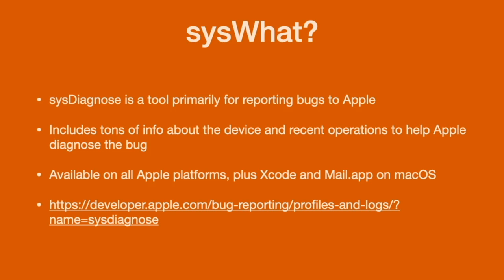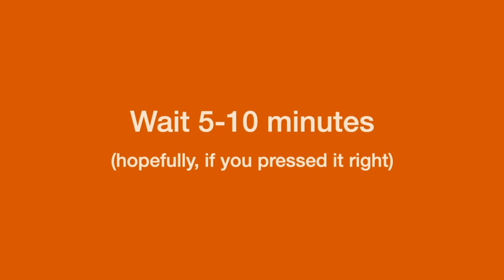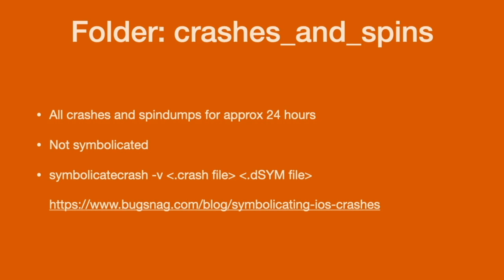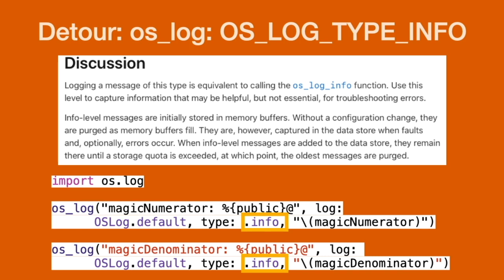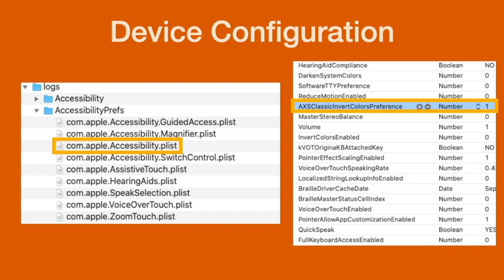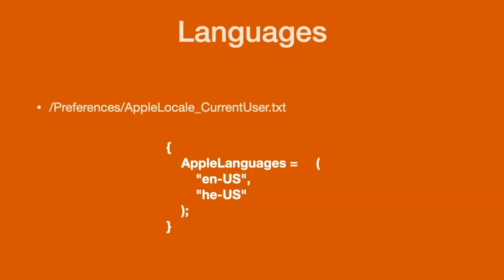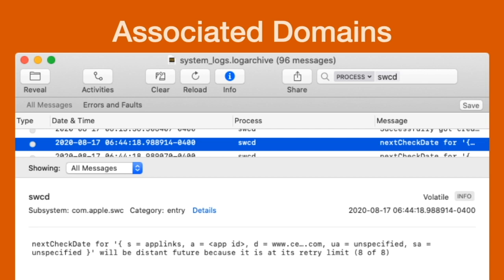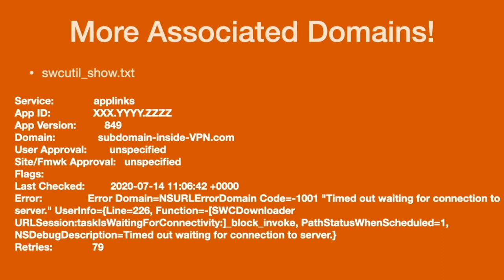Mitch Cohen - A few minutes with sysdiagnose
If you’ve submitted a bug through Feedback Assistant, you know Apple wants you to include a sysdiagnose file. Press a few magic buttons on your iPhone, wait a few minutes, there it is. What is it? We’ll take a look at that mysterious file, then review cases where it might help you fix that user-reported bug you’ve never reproduced.